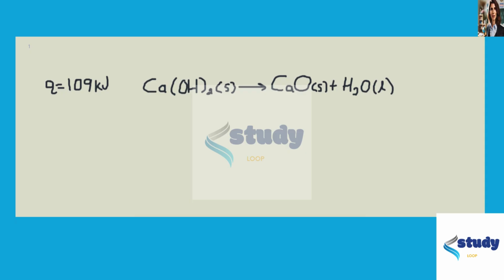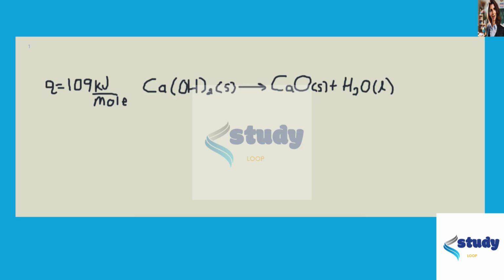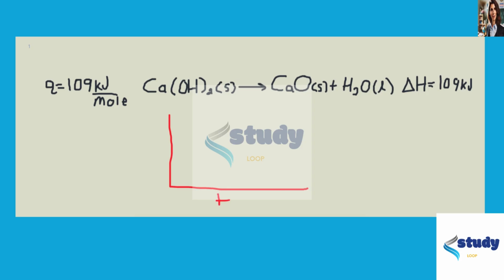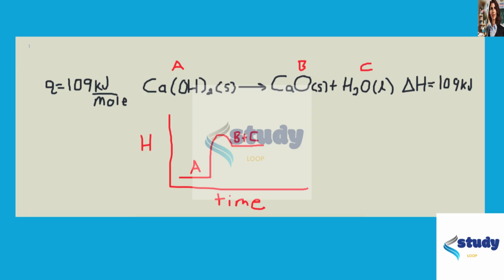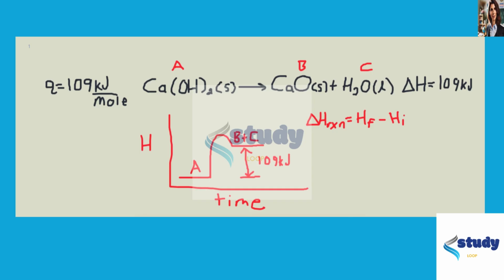[Chemistry] The decomposition of into and at constant pressure requires the addition of 109 of heat